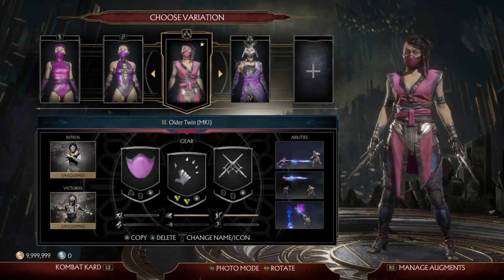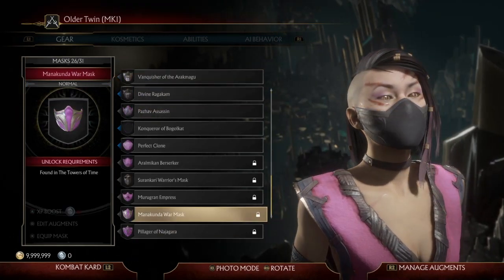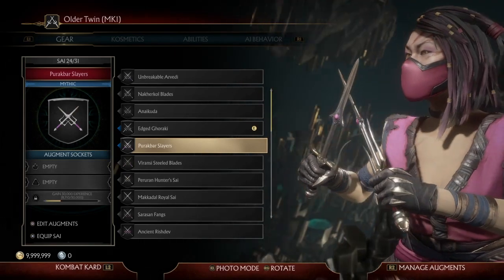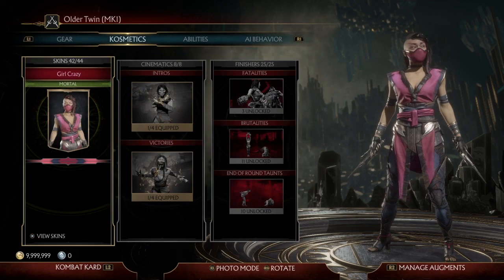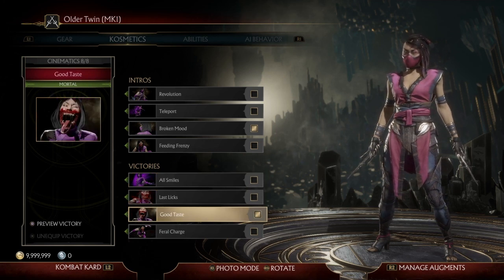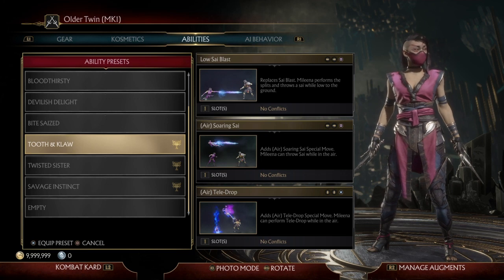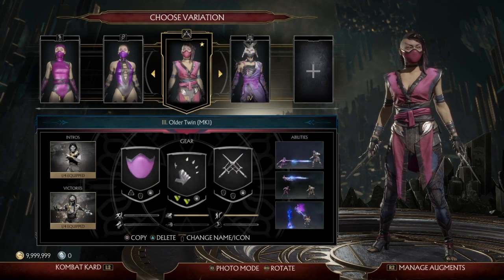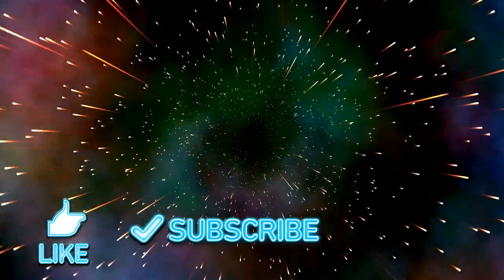Making MK1 (2023) Mileena In Mortal Kombat 11